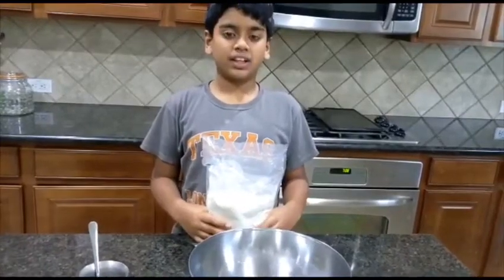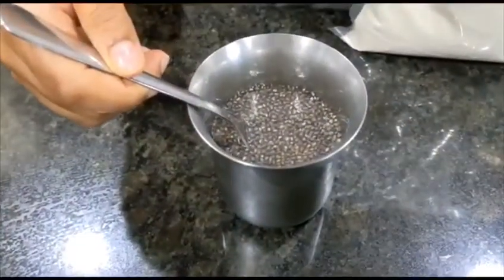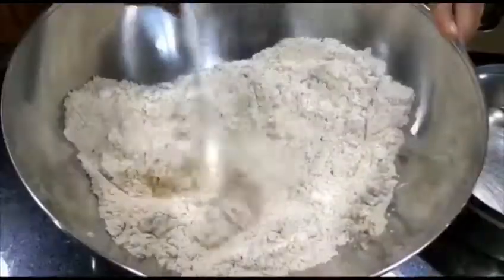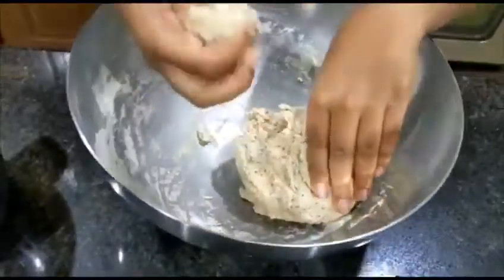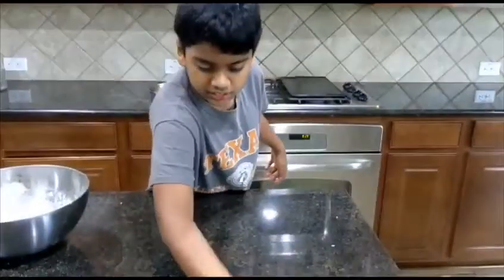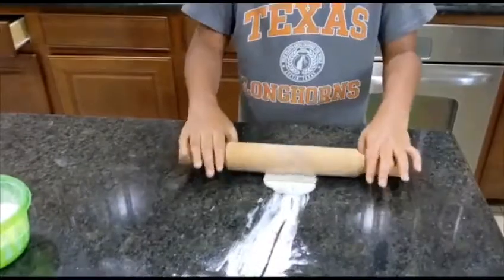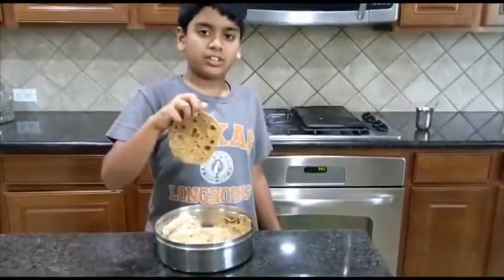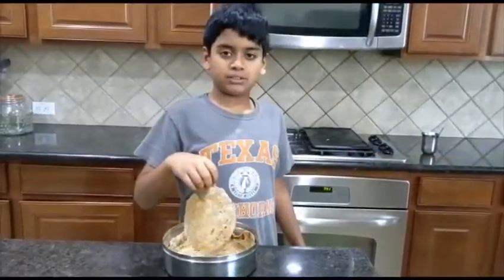Amaranth roti/ Rajgara roti